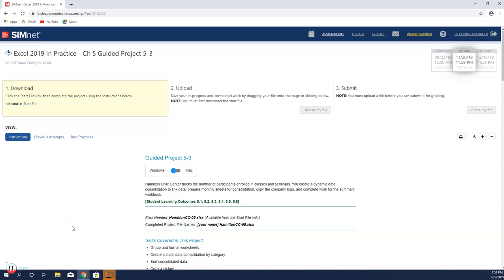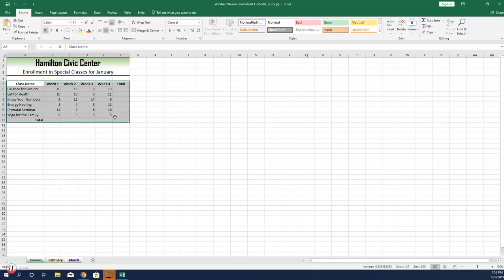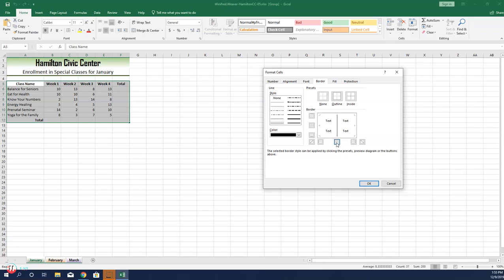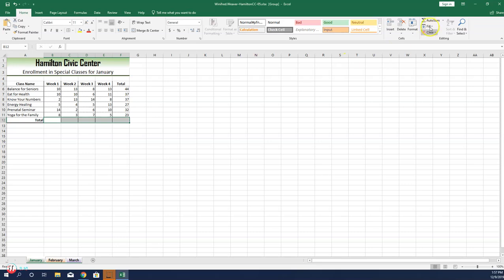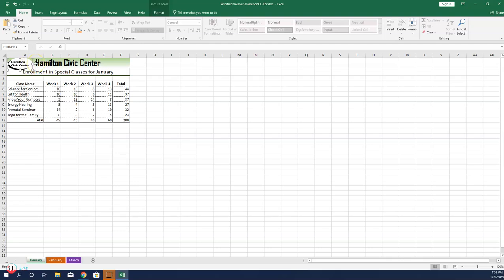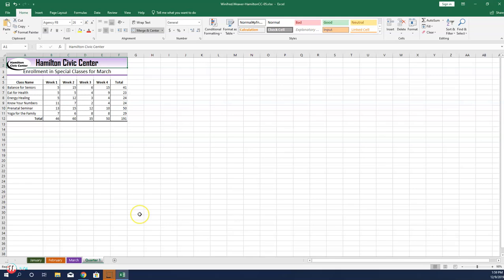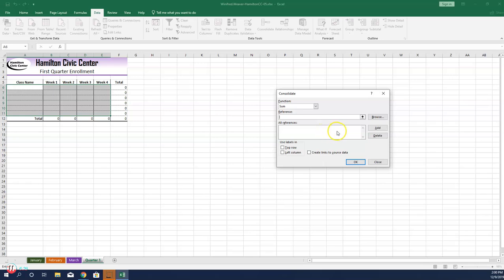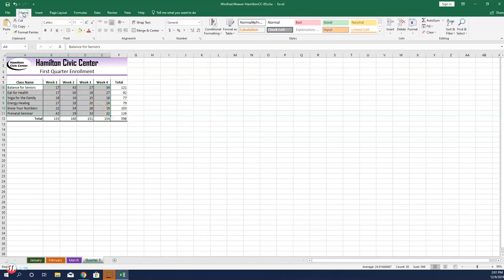Excel 2019 In Practice Ch 5 Guided Project 5-3